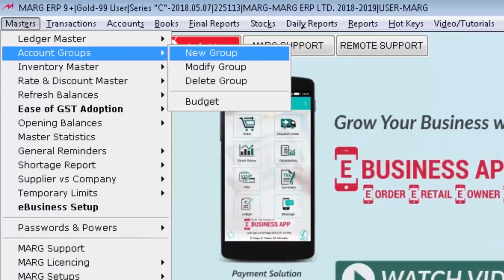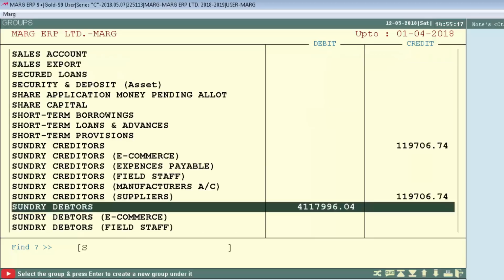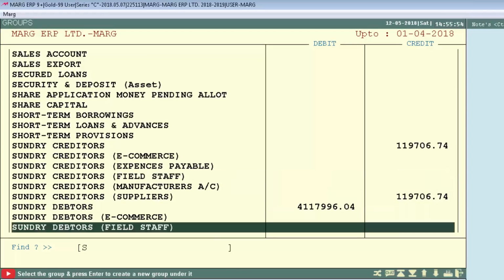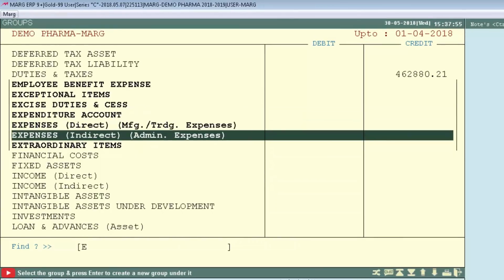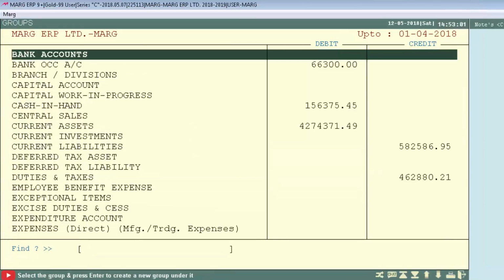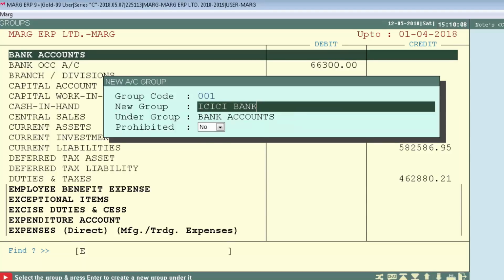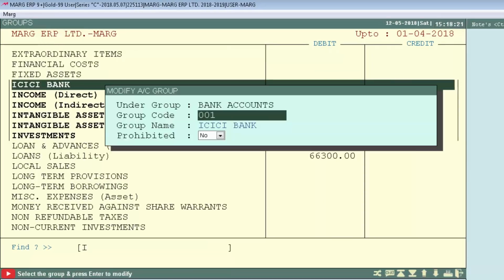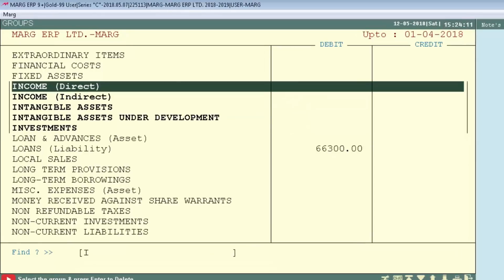Account Groups [English]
An Account Group is a broad level categorization under which similar types of accounts are grouped under one head. Grouping of accounts helps in determining efficient compliant reports.

Basically, Account Group is used to Create/Modify/Delete the Account Group. Account Group refers to the accounts like expenses, Bank details, cash details, etc. Account Group displays the total number of the Account Groups along with their sub-groups which are being created in the Marg ERP Software.